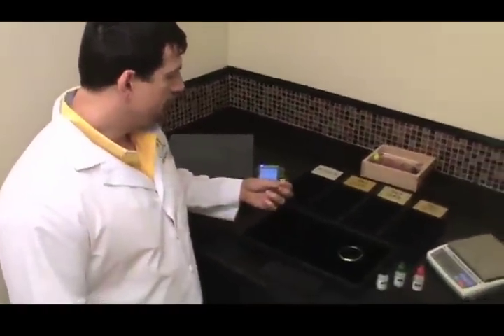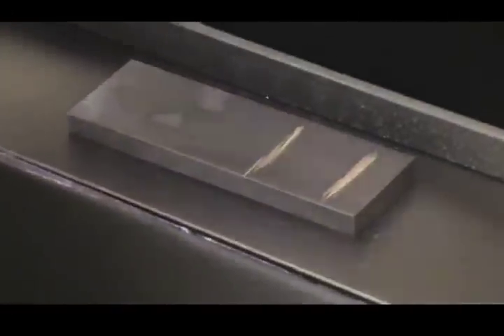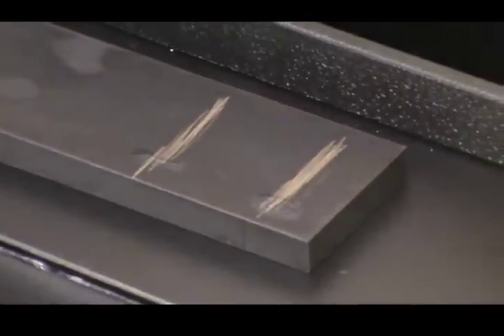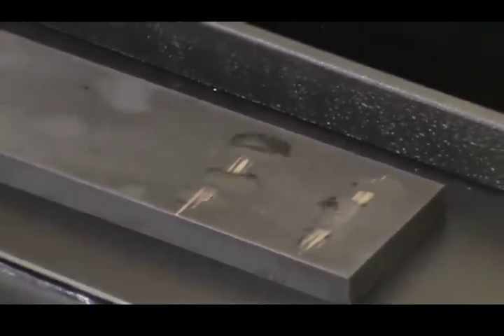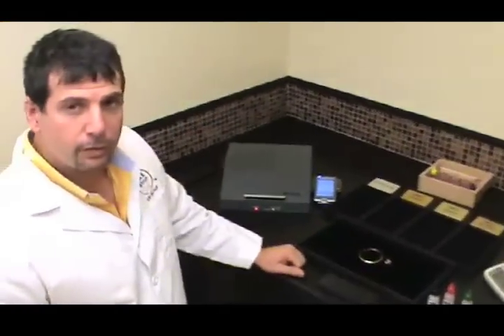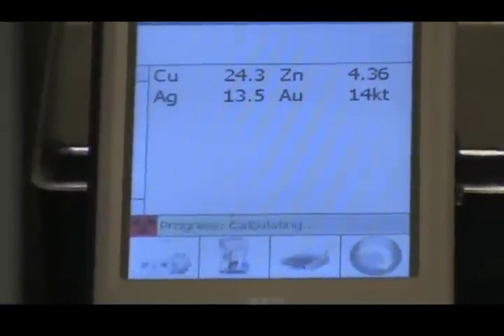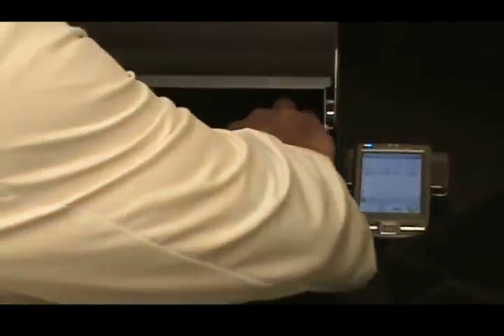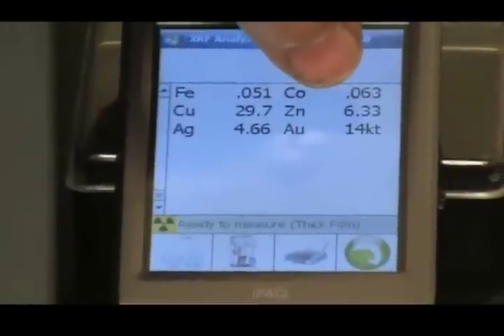Where to buy gold